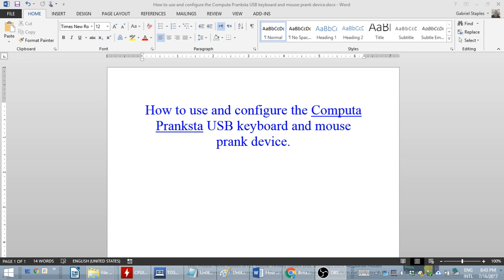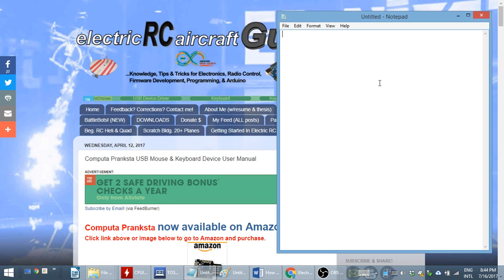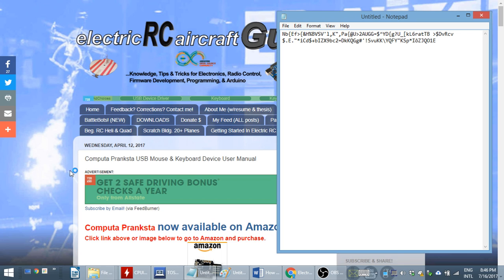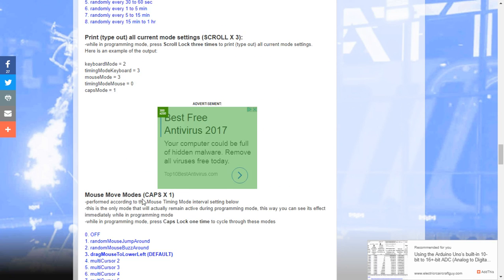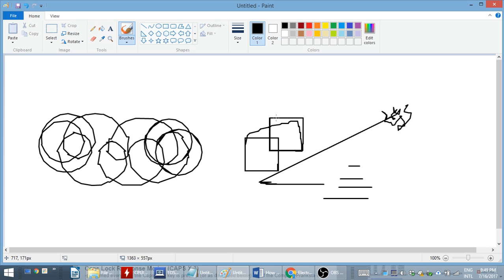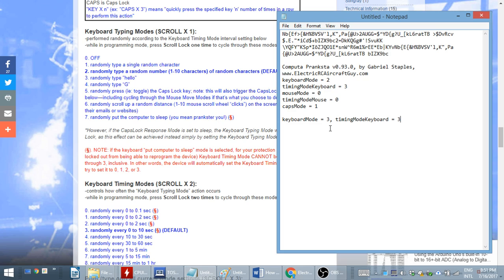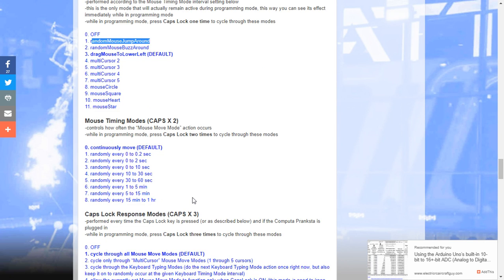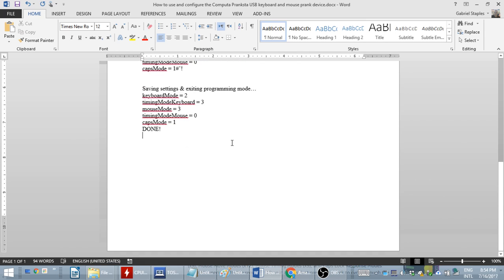How to Use & Configure the Computa Pranksta USB Keyboard & Mouse Prank Device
What it is; how to use it; and how to configures its settings.
1:42: I plug in the device: you see it begin to drag the mouse to the lower left of the screen and type random characters.